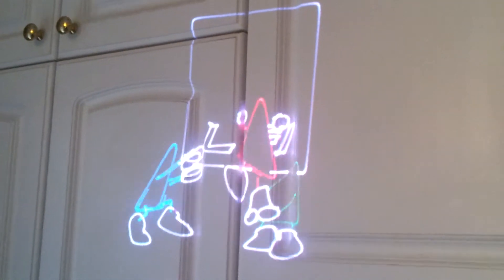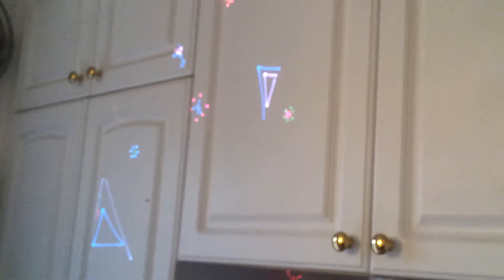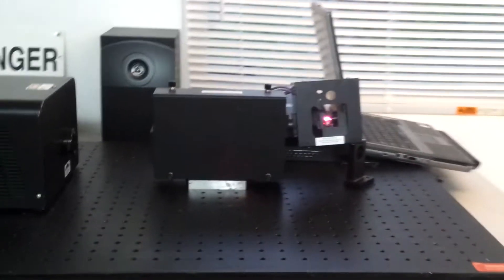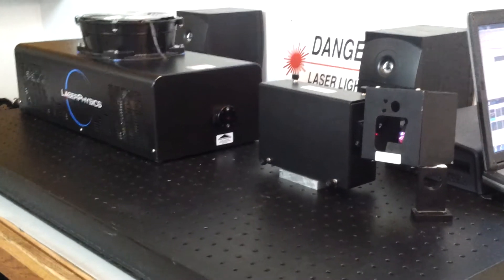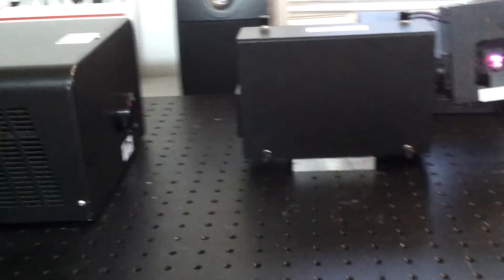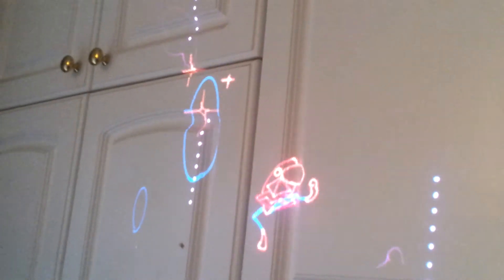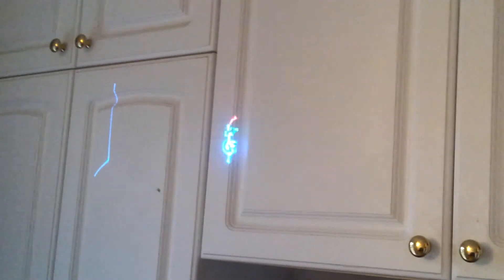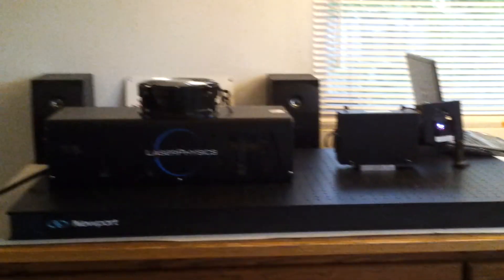Laser Physics Reliant 300WC mounted to an excalibur projector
Air cooled Ar/Kr laser. First demonstration run thru a projector with the color palette properly balanced. A compact laser projector. ready for use.